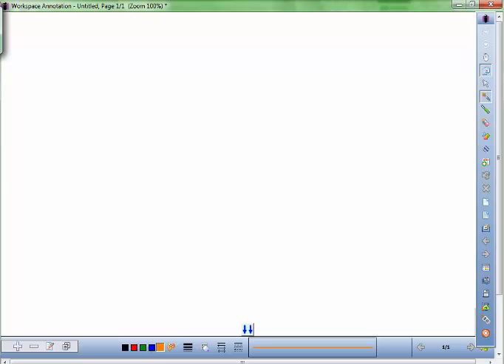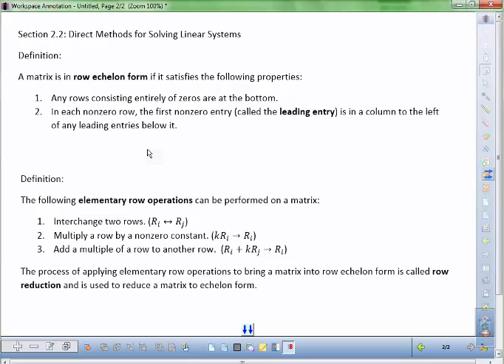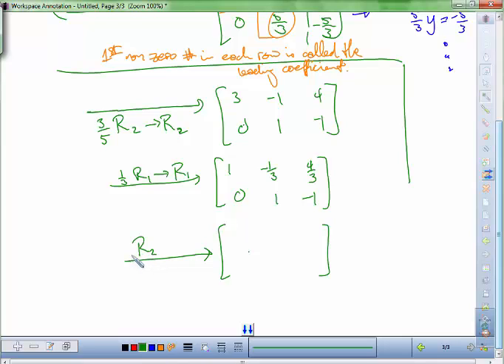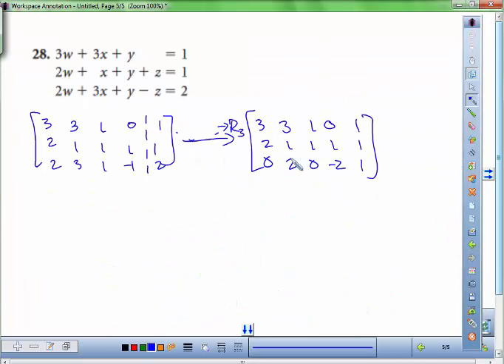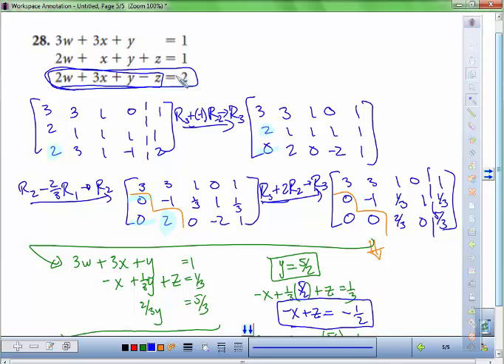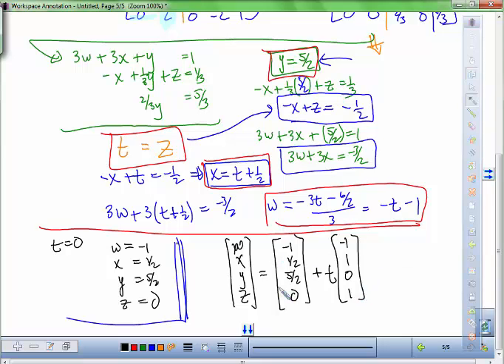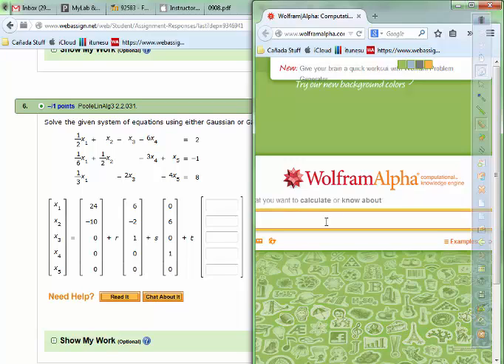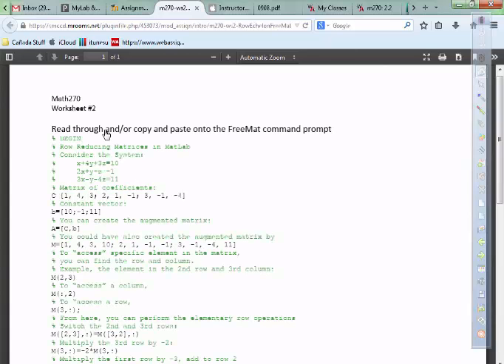2014-09-10 M270 Linear Algebra Lecture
Using matrices to solve systems of linear equations.